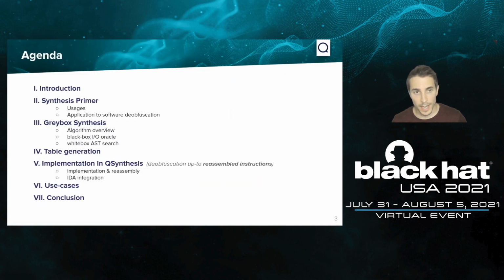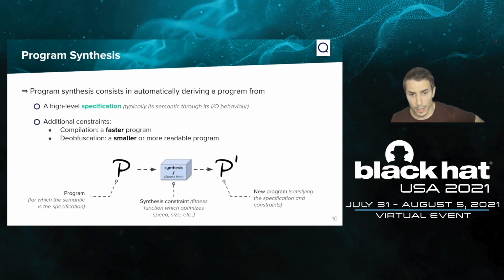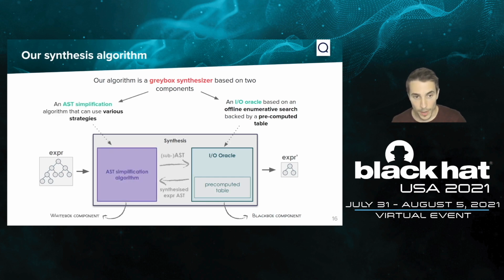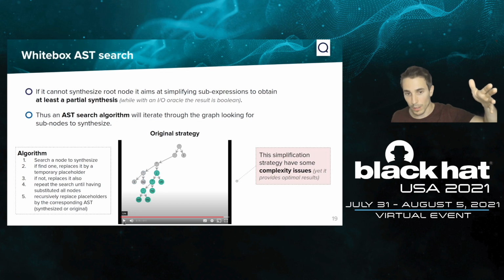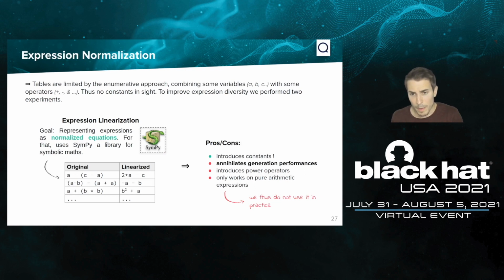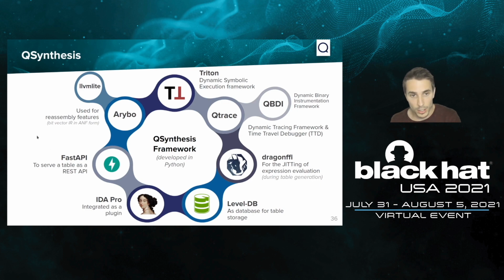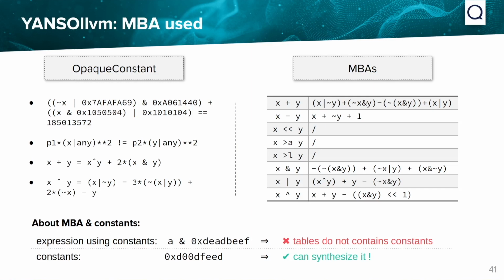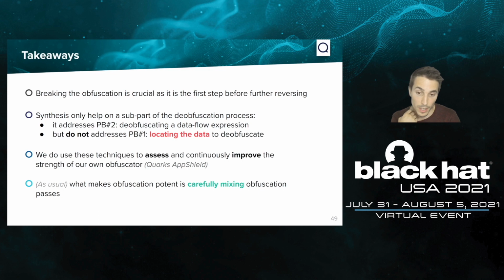Greybox Program Synthesis: A New Approach to Attack Dataflow Obfuscation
Obfuscation is getting broadly adopted for a wide range of applications and especially to protect intellectual property (IP) in mobile ecosystem (Android, iOS) and embedded systems at large. It is now ubiquitous, and everyone is unwillingly and unknowingly executing obfuscated code. Throughout adoption it also gained maturity, potency making assessing such protection incrementally harder.

This talk presents the latest advances in program synthesis applied for deobfuscation...

By: Robin David